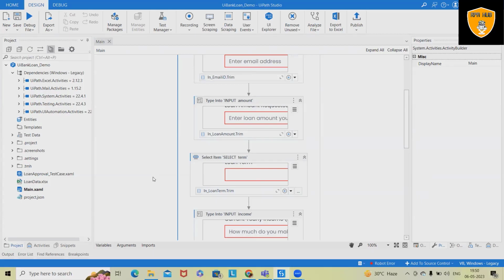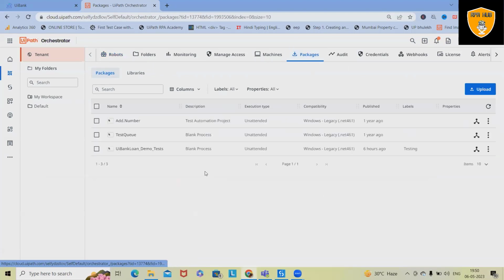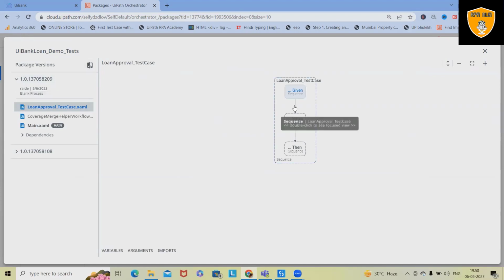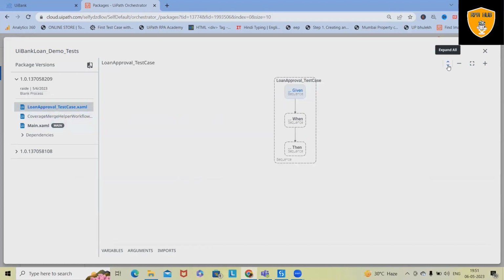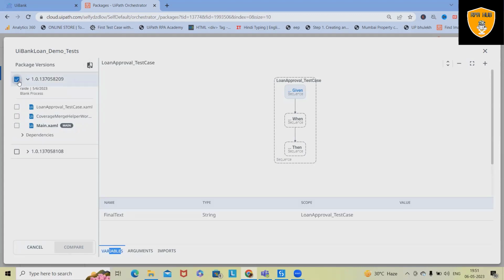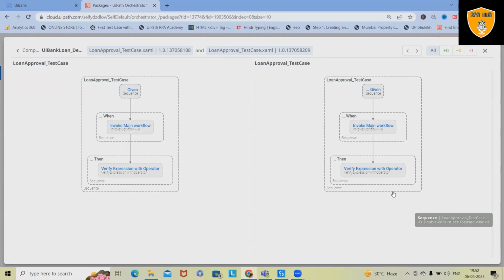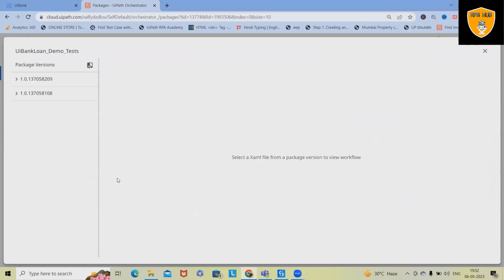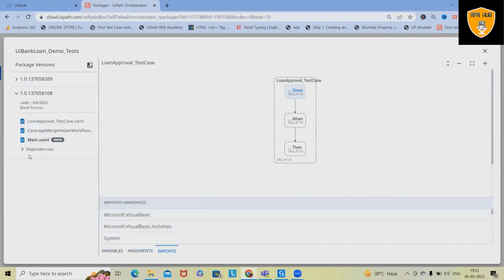How to Compare UiPath workflow version in Orchestrator | UiPath Tutorial | RPA Hub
In this video, we will show how to compare the package in UiPath Orchestrator.